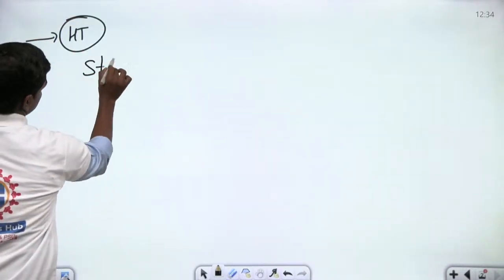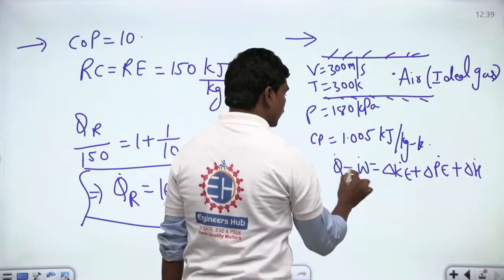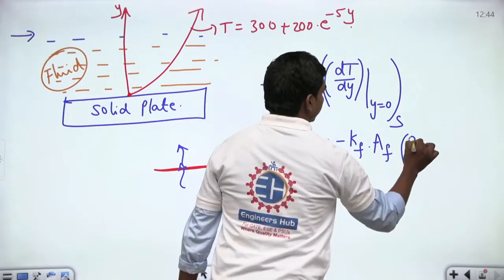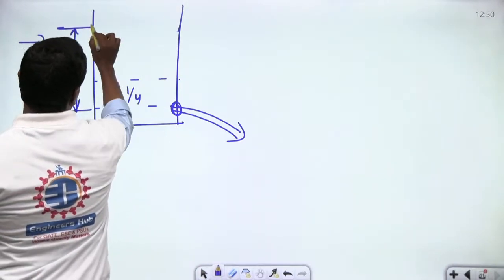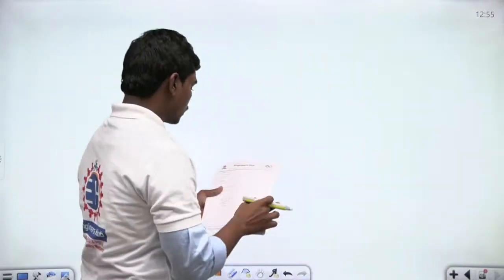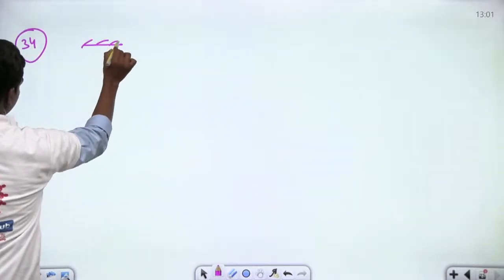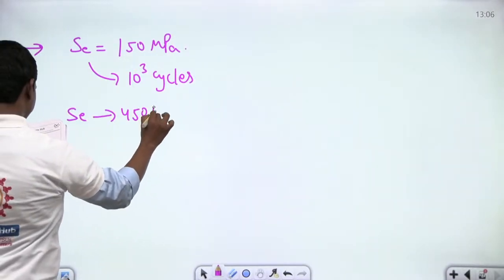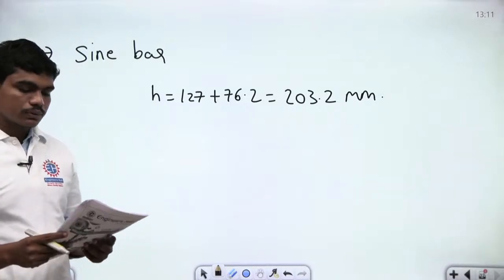GATE-2021 || ME || Afternoon Set || Answer Key || Memory Based Questions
GATE-2021  ME Afternoon set Answer Key for Memory Based Questions by NEGI sir GATE AIR-1 & Vinay sir.
This session is mainly intended to give the answer key for the GATE-2021 ME Afternoon set. NEGI sir (GATE AIR -1) and Vinay sir (Ph.D) - IIT M will be discussing the answer key.

# Let's crack GATE.